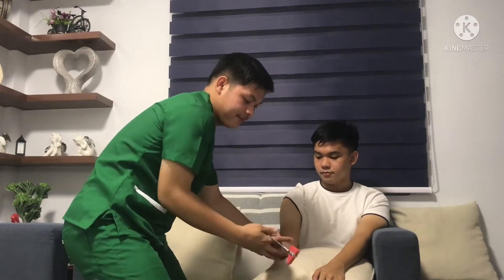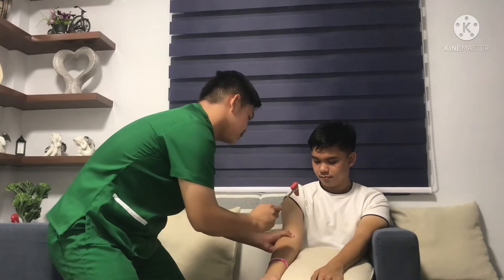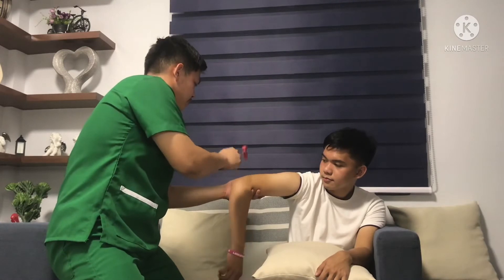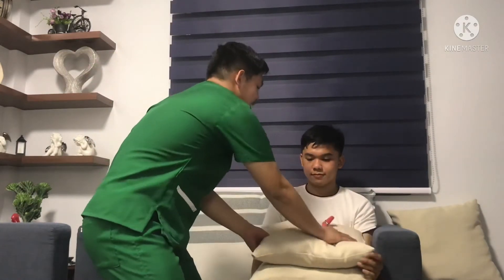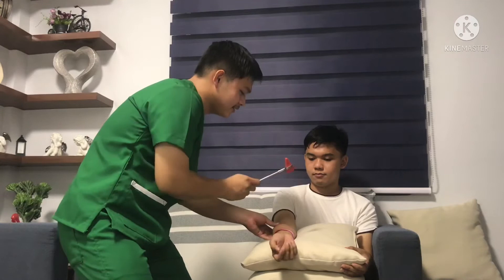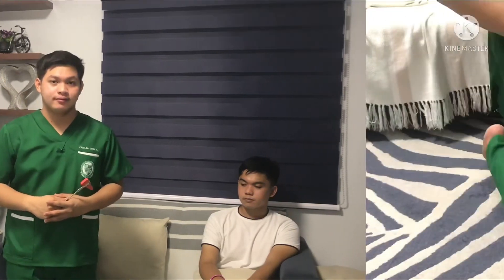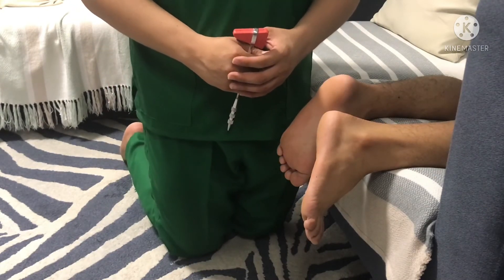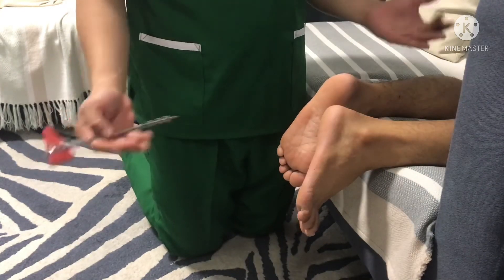PART 3 Assessing Reflexes Return Demonstration | Our Lady of Fatima University - Quezon City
This Return Demonstration provides instructions on how to Assess the Reflexes.